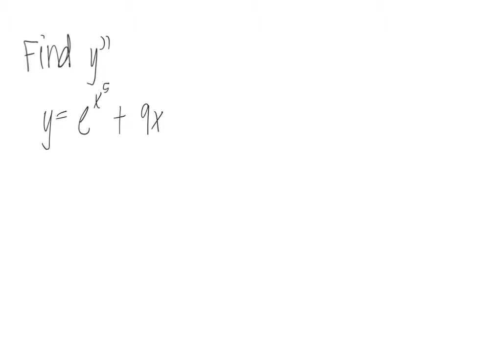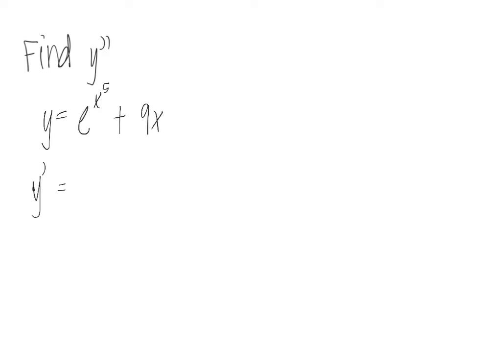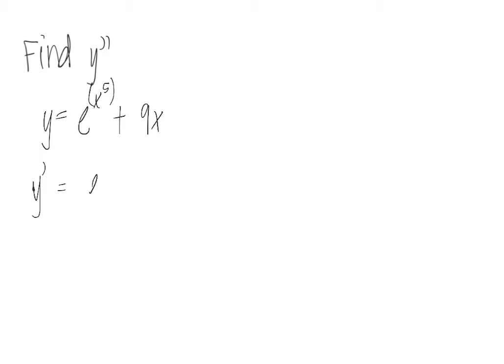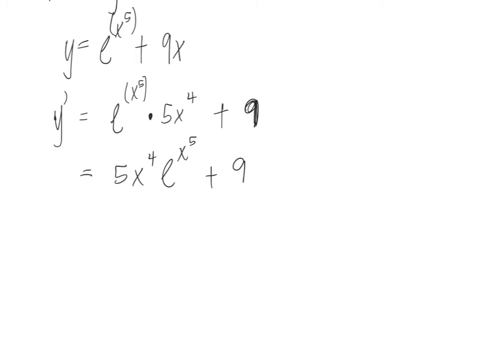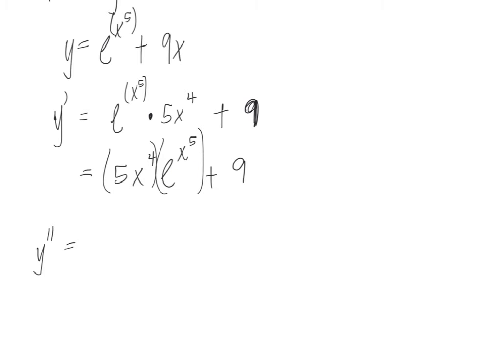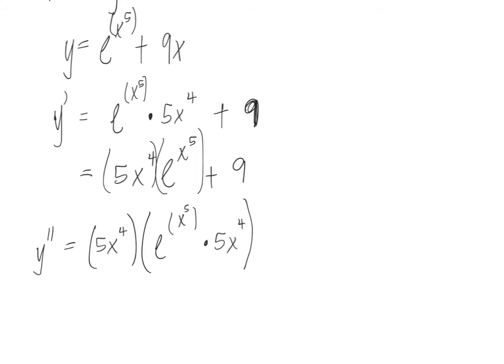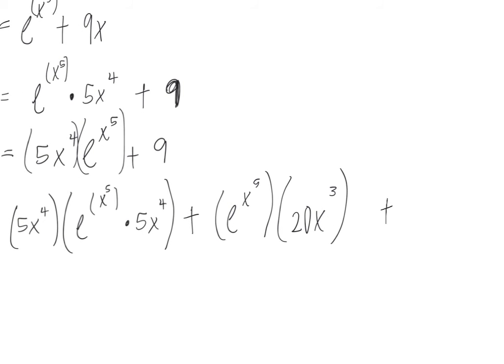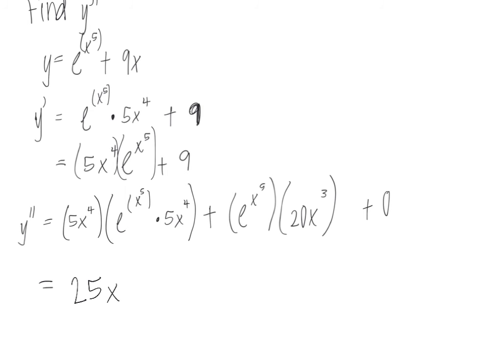Second derivative involving chain and product rule